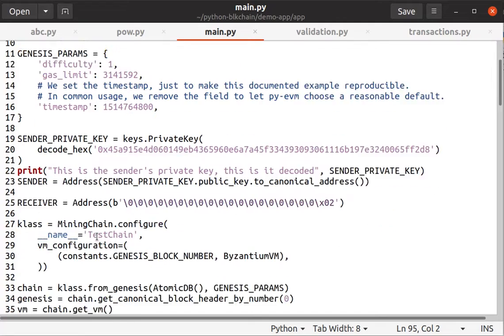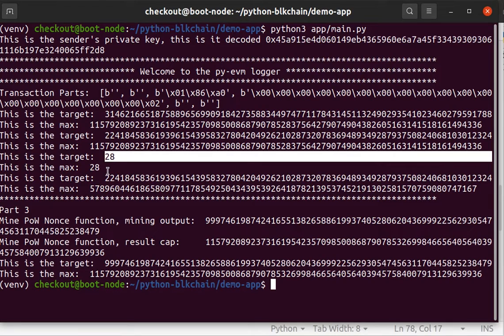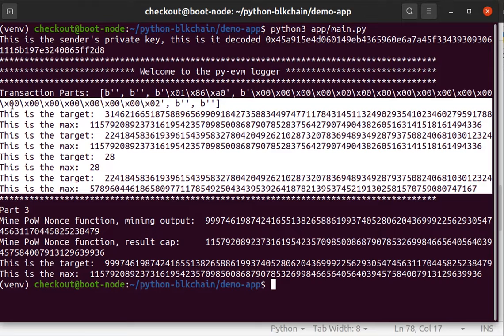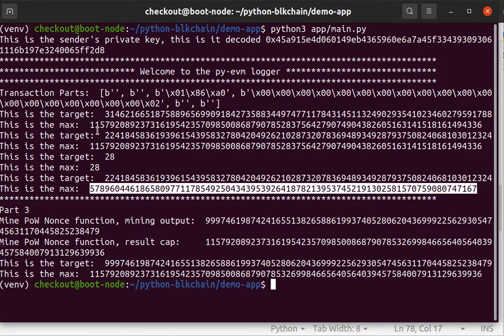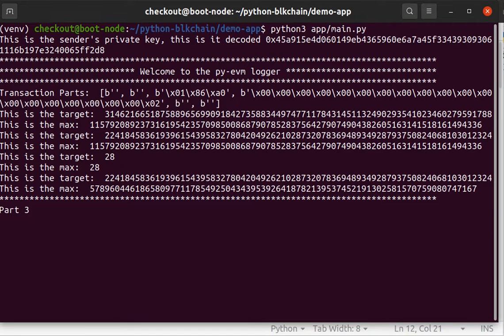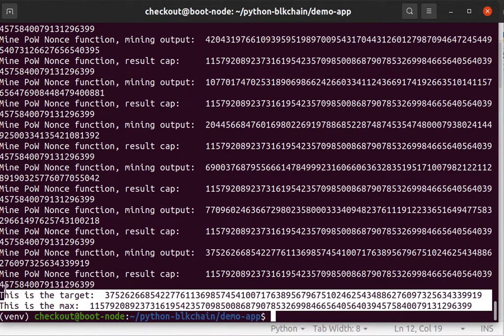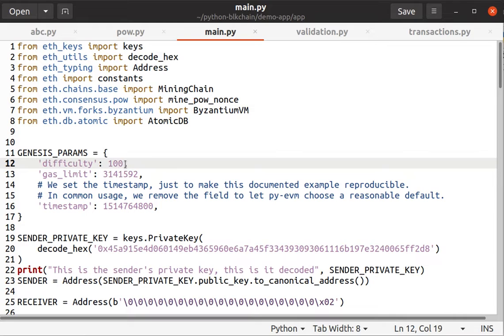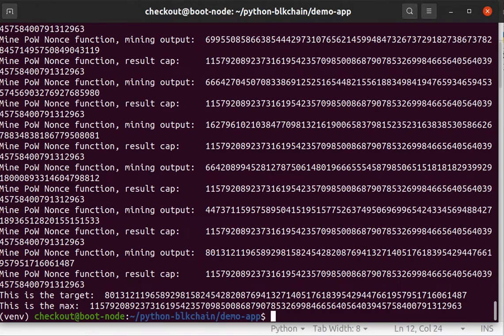Alice to Bob block 01